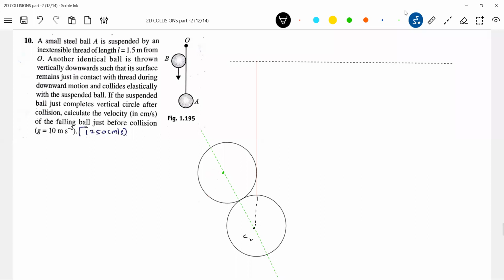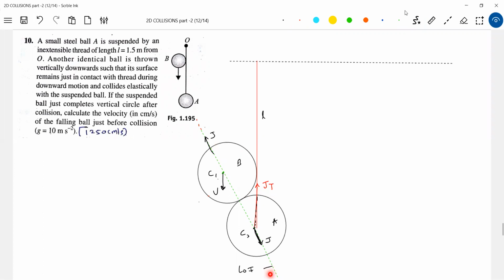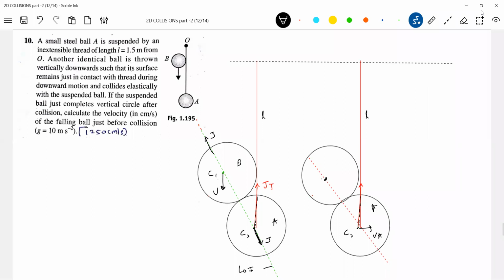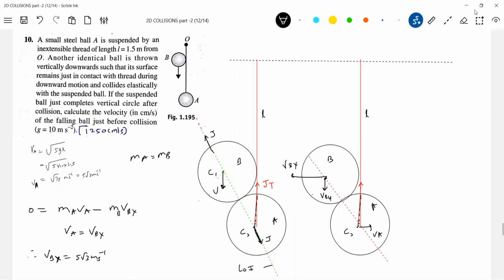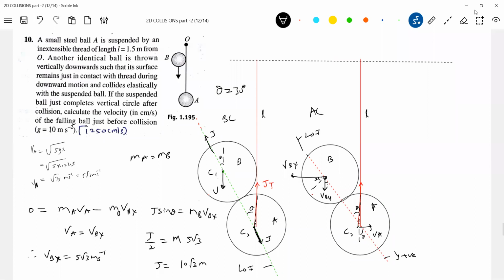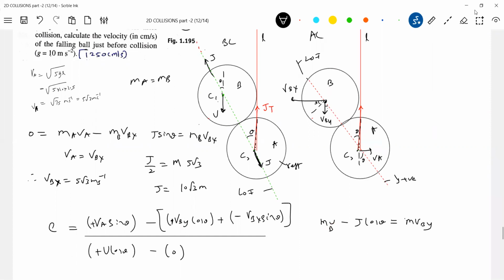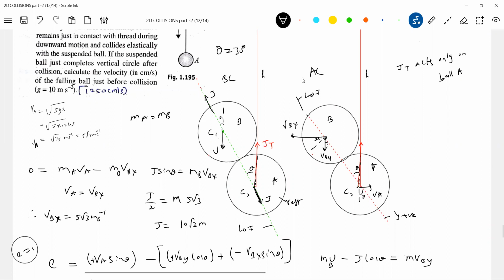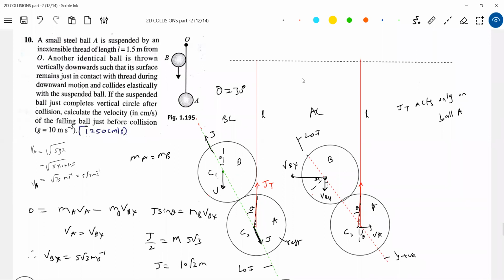13) Physics |oblique collision | Impulsive tension and Impulsive normal during collision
Physics | collisions in two dimension | oblique collisions class 11 | JEE Main 2024 | JEE Adv | Impulsive tension and Impulsive normal  during collision